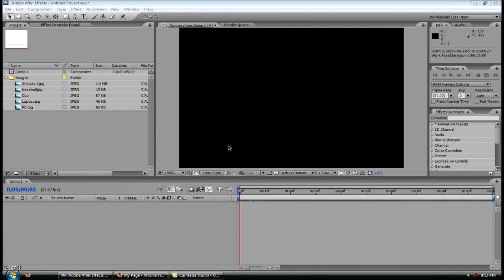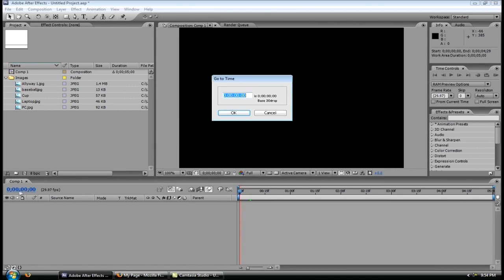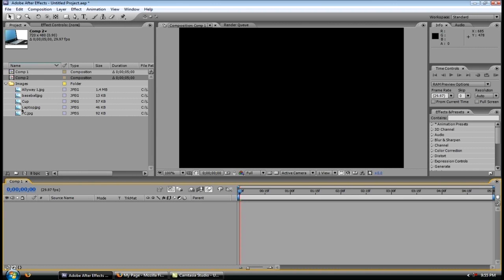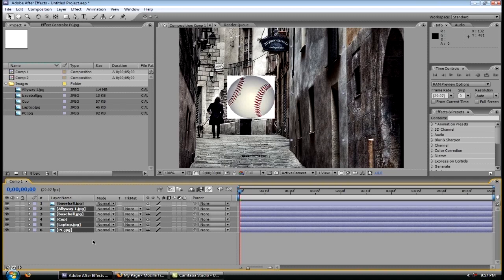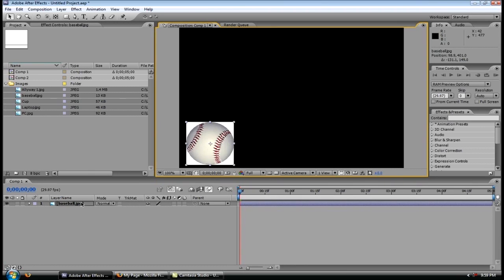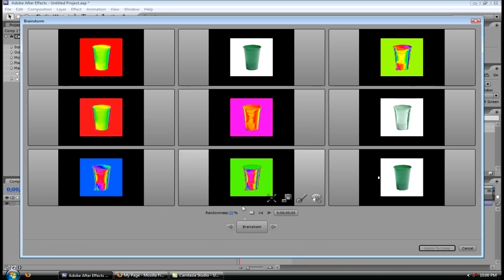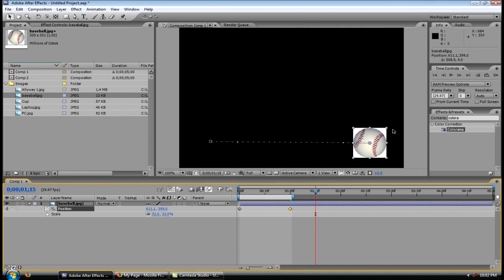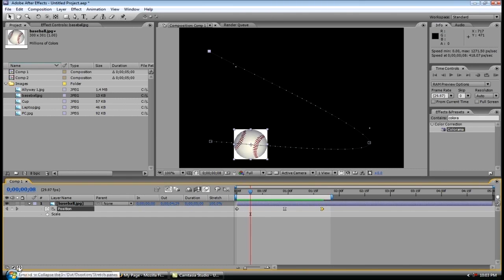After Effects Tutorial 6 - Timeline Panel Basics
Come learn the basics of the timeline panel in Adobe After Effects CS3